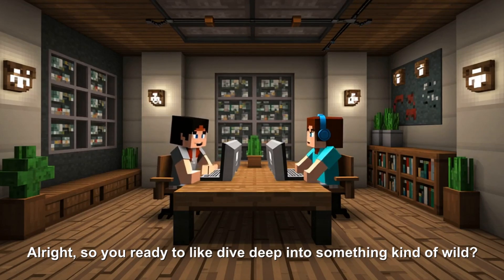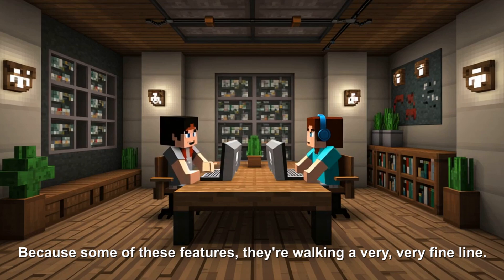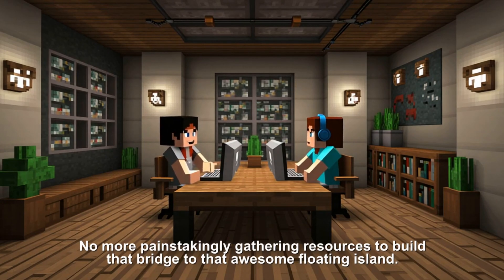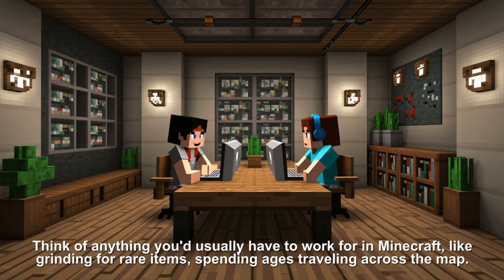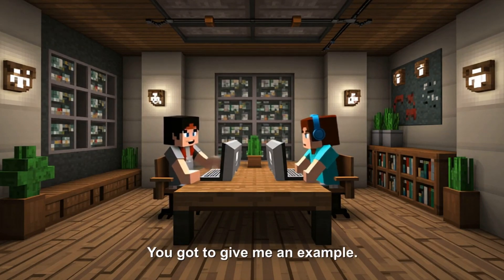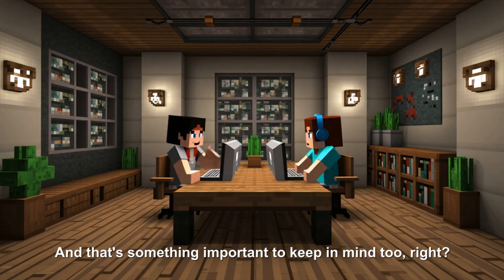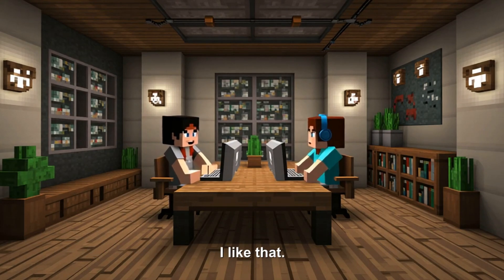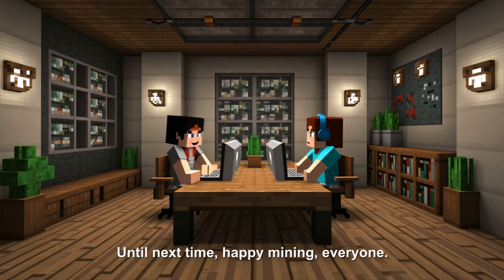NotebookLM - Wurst Client Podcast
I put the Wurst Client website into Google's new NotebookLM tool. This is the podcast it came up with, I just added a little video loop and subtitles for easier viewing.